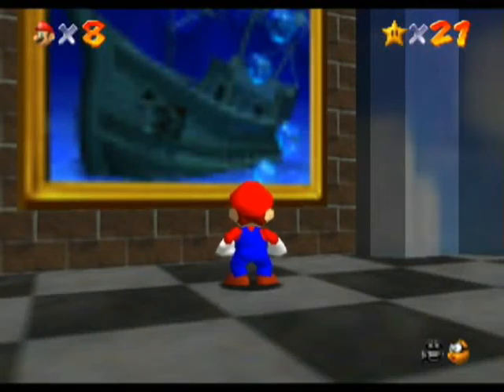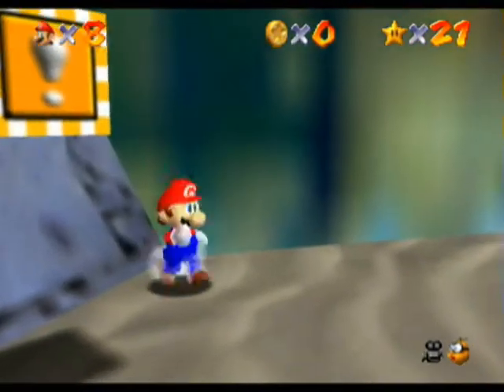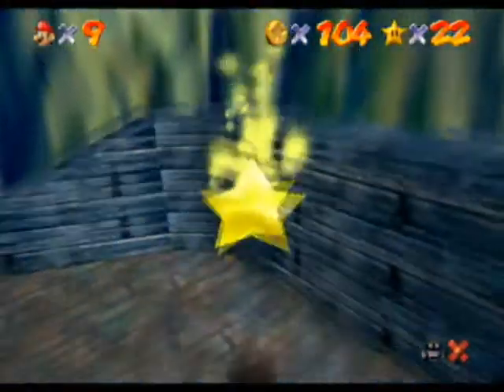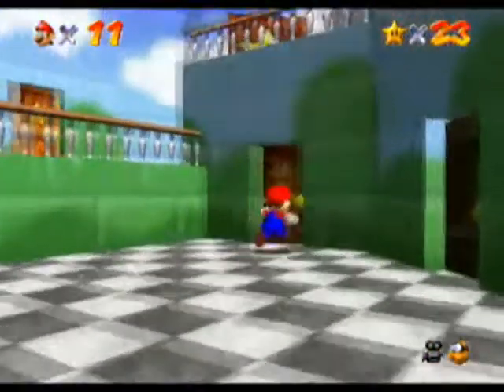Let's Play Super mario 64 - Part 5 - High Dive For 100 Coins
Hey guys, welcome to part 5 of my Super Mario 64 LP.

In this part we get the 100 Coins in Jolly Roger Bay as well as a couple stars in Cool Cool Mountain.

Hope you will join me for part 6 when it gets posted. Peace -V--